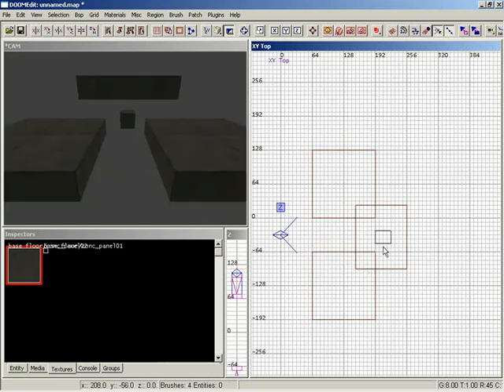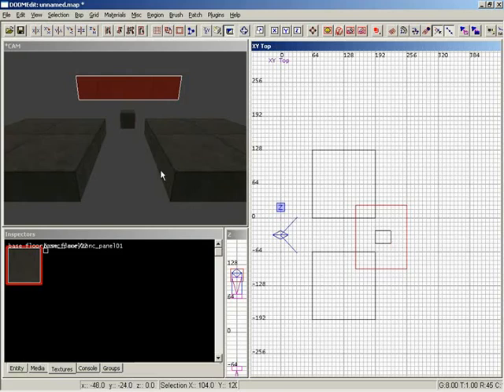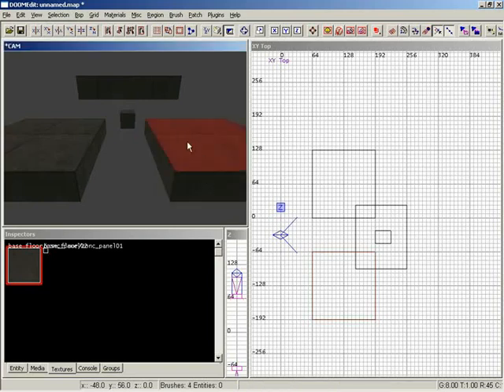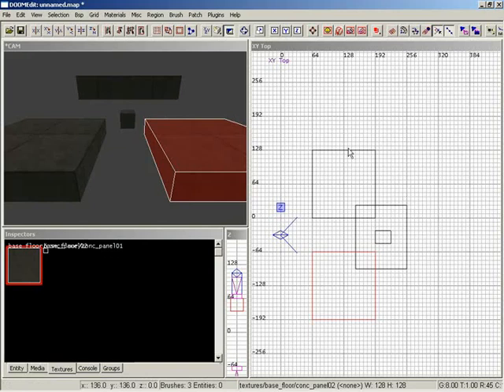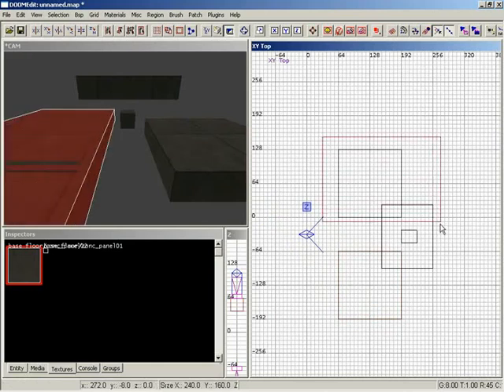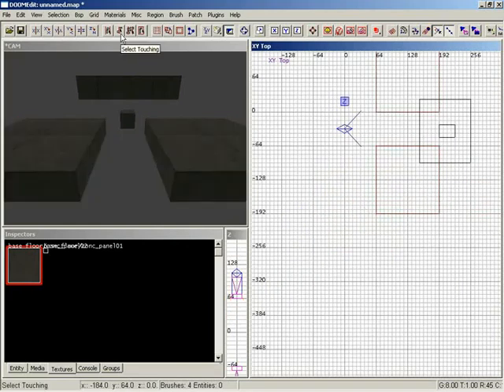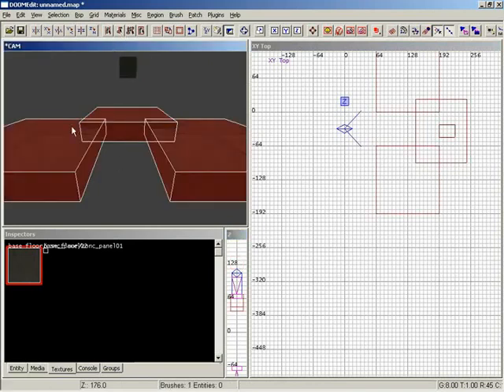3D Buzz Doom 3 Tutorials: 7. Selections